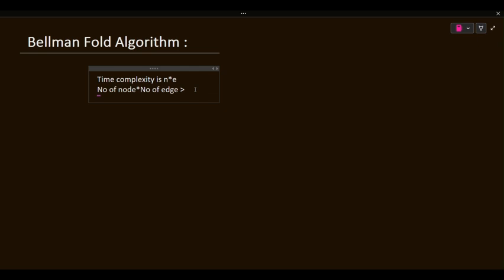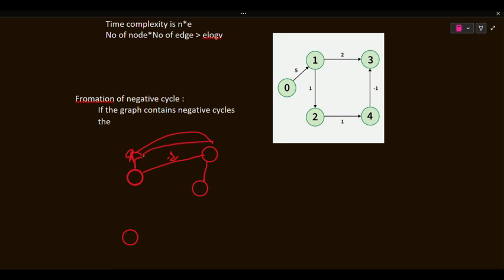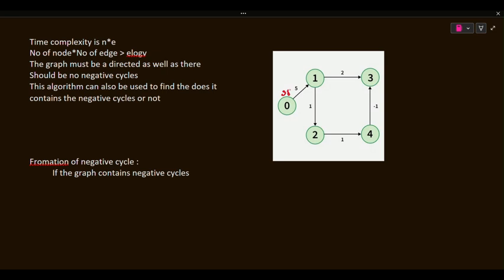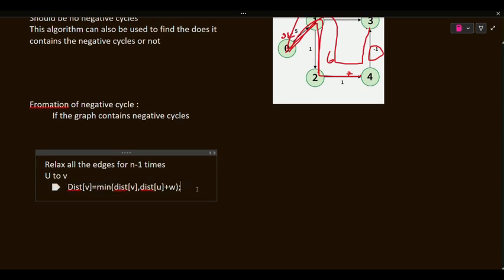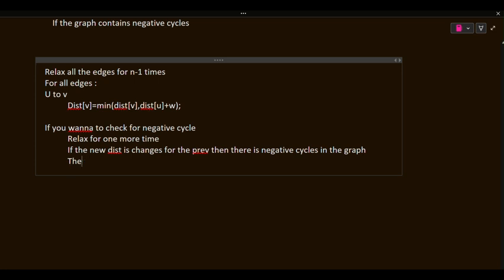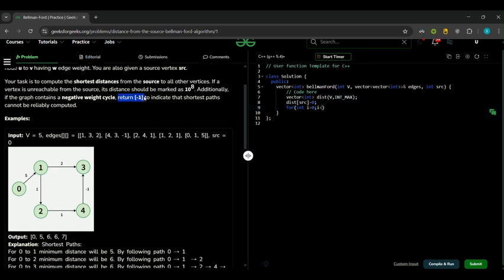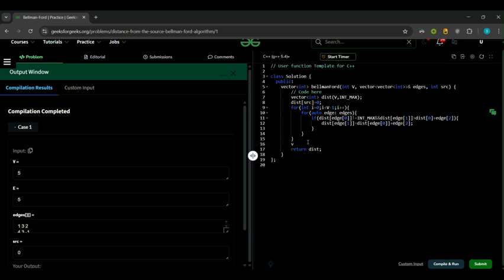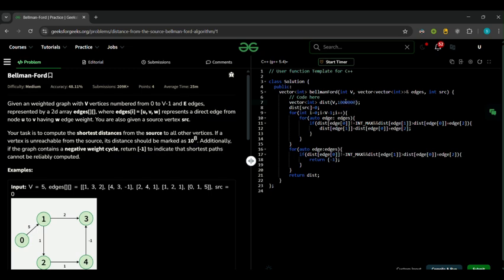Bellman fold algorithm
This is the detailed explanation of bellman fold algorithm